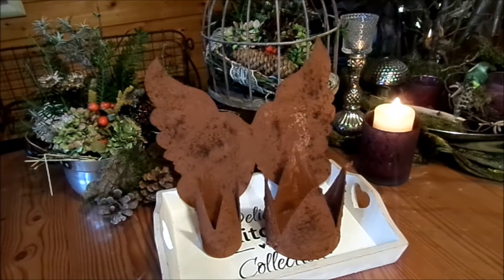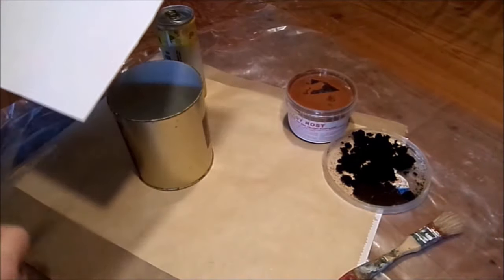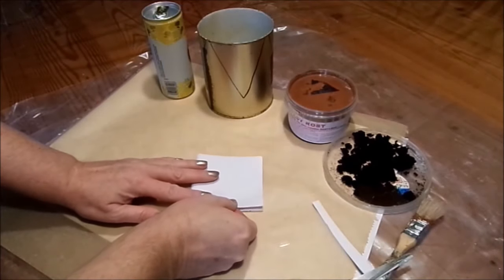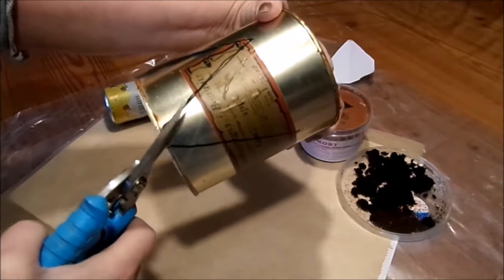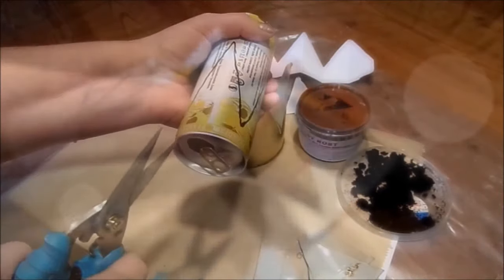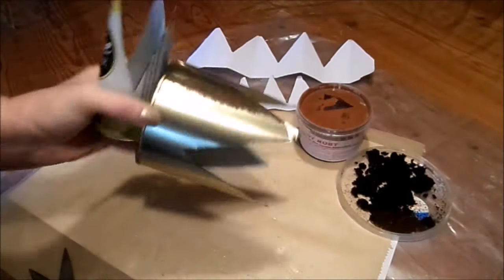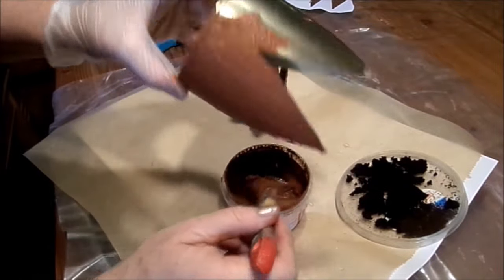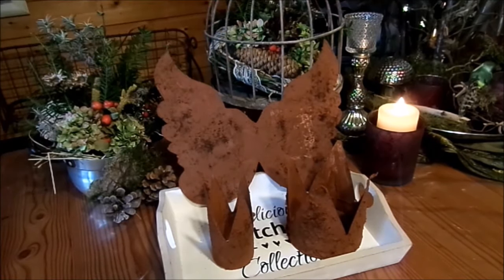tolle Shabby Chic EDELROST Kronen basteln aus Dosen & Verpackungen, Haus & Garten DEKO :))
in meinem Tutorial
zeige ich meine neusten Ideen,
ANTIK EDELROST Deko Kronen , für die INNEN & AUSSEN DEKO, fürs ganze Jahr- zum bepflanzen mit Weihnachtssternen, mit Frühblühern, Zweigen, im Herbst mit Hortensien und Hagebuttenzweige,...
Kerzendeko, Vase, .

UPCYCLING BASTELN; einfach selbst gemacht ❤️
 Alles liebe eure Kerstin
DER LINK ZU MEINER Edelrost Farbe, den Pasten zum SELBER MACHEN
das geht ganz einfach
meine Idee & Entwicklung, NUR zum Privaten Gebrauch! Urheberrechtlich geschützt Der neue LINK zu meiner Instagram Seite